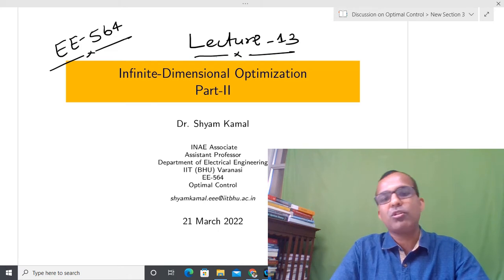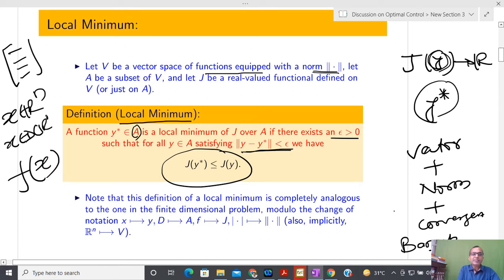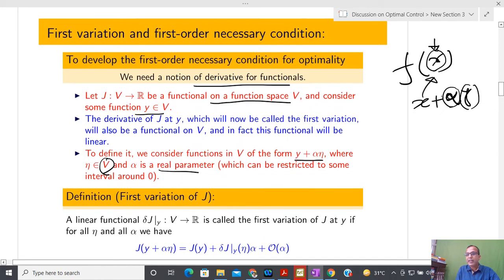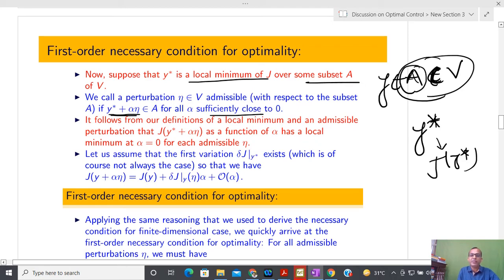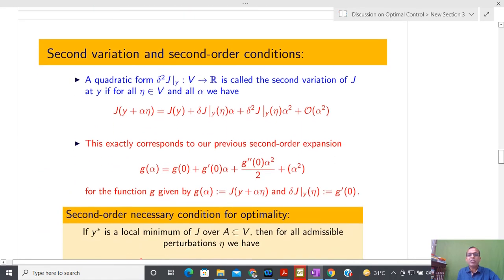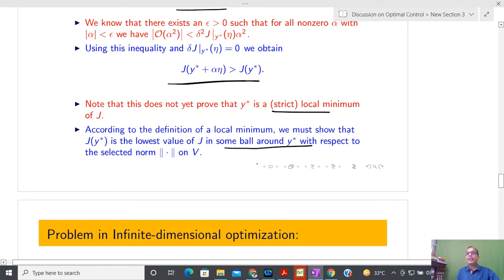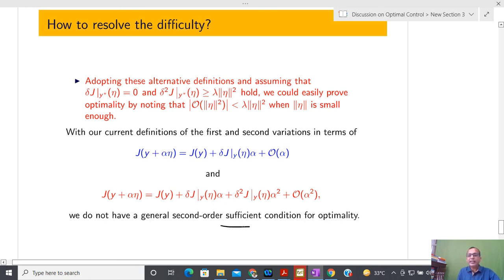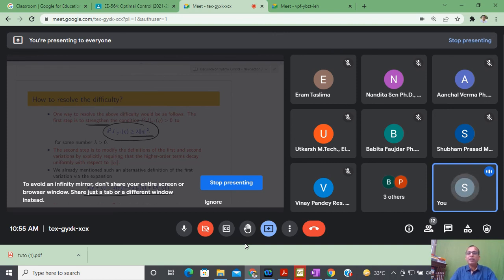EE-564: Lecture-13 (Discussion on Optimal Control) Infinite Dimensional Optimization Part II